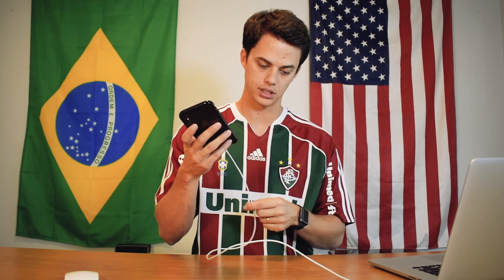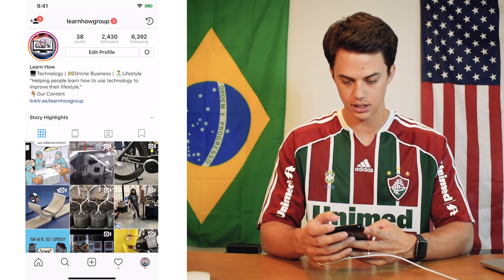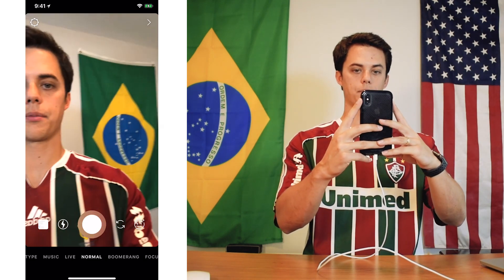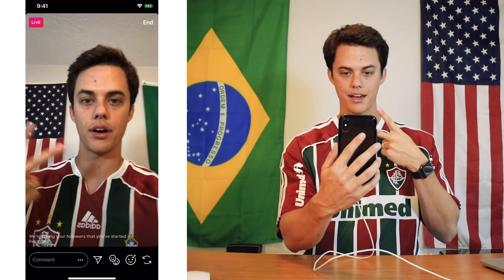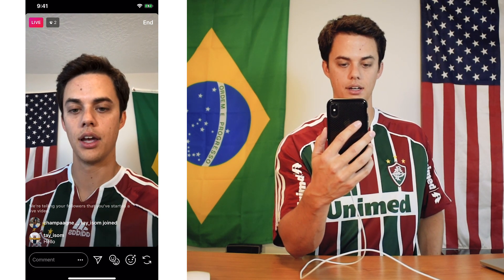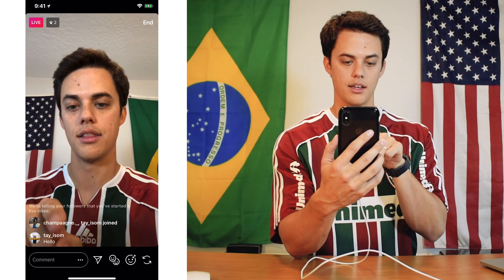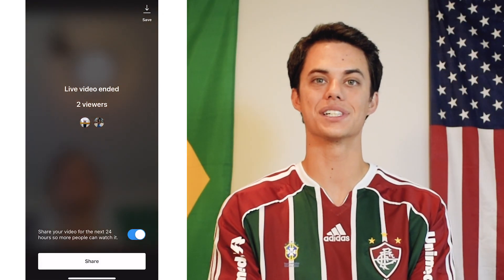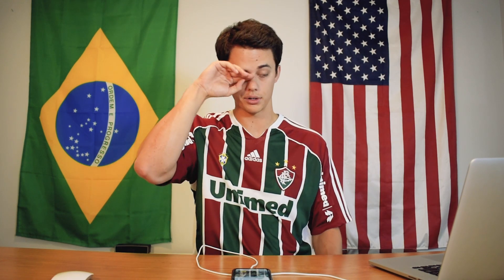How to Go Live on Instagram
In this video, you'll learn how to go live on Instagram.  Doing Instagram Live can be a fun and engaging way to share video content with your audience.  It's a great way to show your true self and show fun and exciting behind the scenes footage.  I recommend any business do Instagram Live as part of their content strategy!

My name is Andy! I'm here to help you learn how to use technology to improve your lifestyle! I've got tutorials, how-to's, reviews, tips & tricks, and all sorts of good videos about technology, business, and lifestyle.  👊🏼Also check out some other videos on our channel!

💥GOOD CAMERAS (4K Video Recording)💥